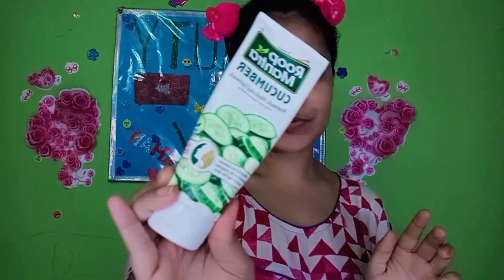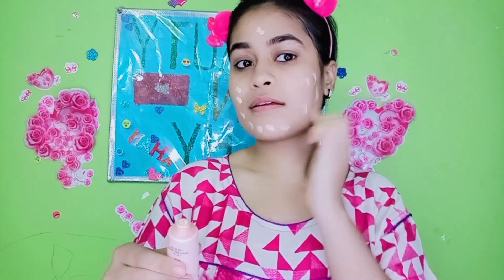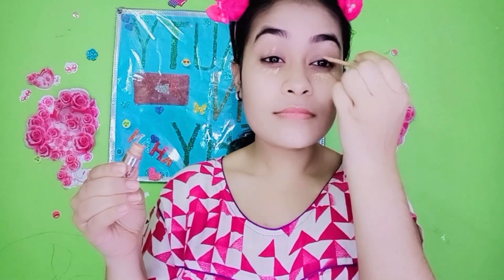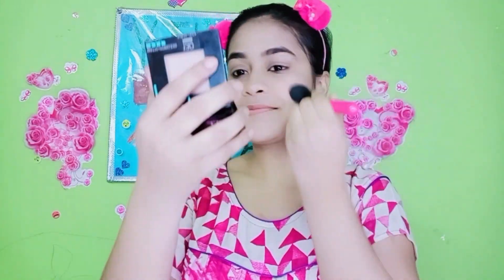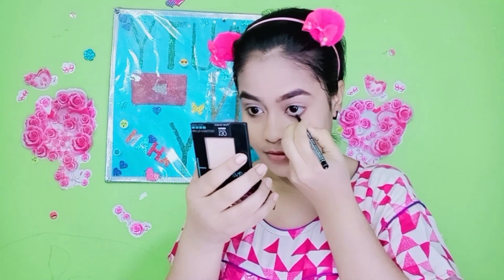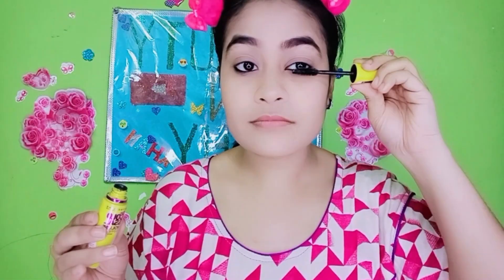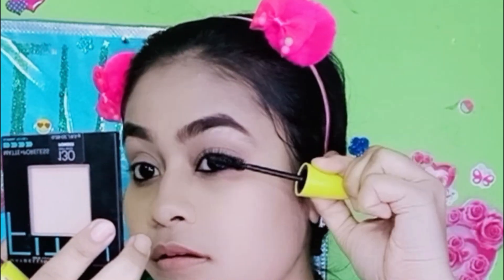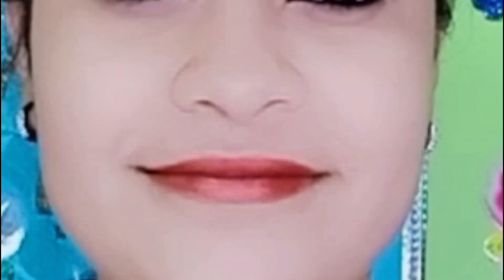GRWM 5 MIN EASY MAKEUP LOOK WITH LESS BUDGET FRIENDLY PRODUCTS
Products Which Are Shown In This Video are Listed Below :-

2)Lakme 9 To 5 Complexion Care Face CC Cream SPF 30 PA++ - Beige
4)Maybelline New York Fit Me Matte + Poreless Powder - 120 Classic Ivory
9)Lakme 9 to 5 Primer + Matte Lip Color - MB12 Choco Break

Copyright :-

Everything you see on this video was created by Me (Zoya Khan/ BeautyNShy)

Thank u so much for watching this video. Loads of love to everyone. Spread the happiness everywhere.

The product mention in this video are purchased by my own money.NOTHING IS SPONSORED. THIS VIDEO IS NOT INTEND TO HURT ANYONE'S FEELINGS OR SENTIMENTS

Till Then,
By Guyz
Stay Happy N Spread Love
(BEAUTY N SHY)
XOXO